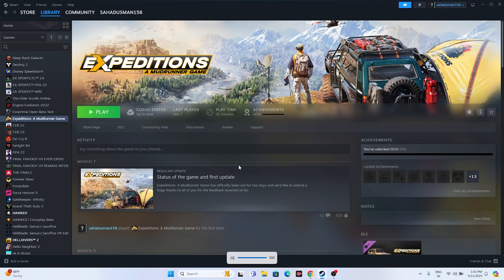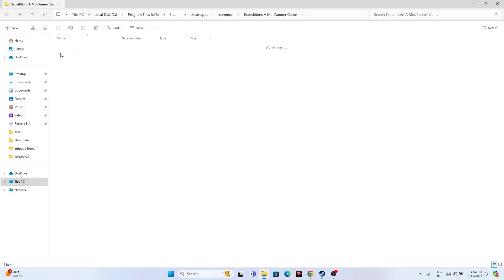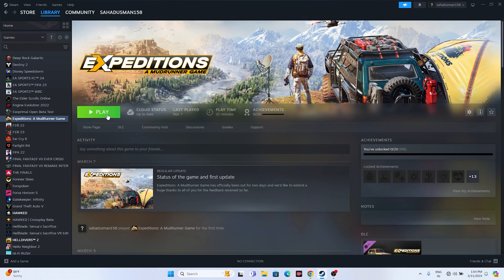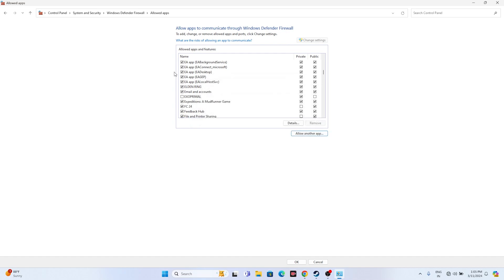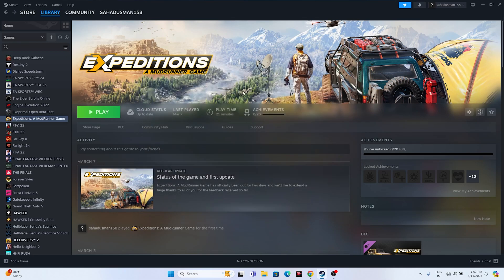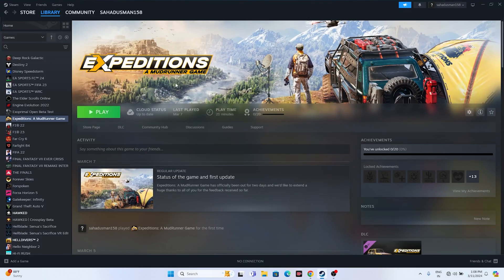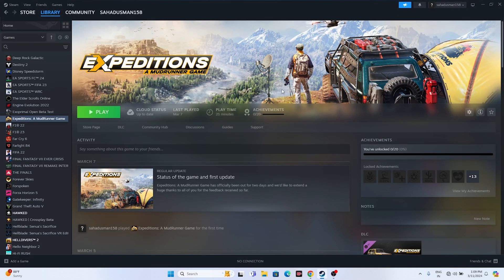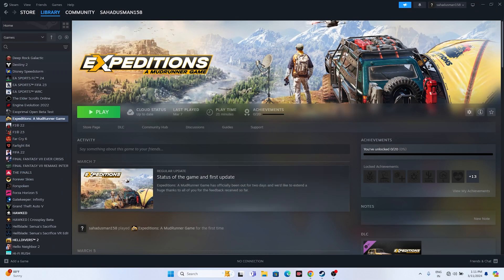How to Fix Expeditions A MudRunner Stuck on Loading Screen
There are some performance issues with the console version of Expeditions: A MudRunner game right now that the developer is planning to address soon. There are texture loading issues and on Xbox Series X, the game freezes/stutters momentarily every few seconds during normal game play, and some menus freeze for up to 10 seconds when accessing them.

CHAPTERS IN THIS VIDEO :
0:00-INTRO
0:27-DO A RESTART YOUR PC
1:19-LAUNCH THE GAME FROM INSTALATION FOLDER
2:19-RUN THE GAME AS ADMINSTRATOR
2:32-RUN THE GAME IN COMPATIBILITY MODE
2:54-CLICK THE PLAY BUTTON AND PRESS ALT AND TAB
3:18-SET DATE,TIME AND REGION CORRECT
3:45-ALLOW THE GAME TO WINDOWS SECURITY
4:59-UNPLUG ALL THE USB DEVICES
5:24-PERFORM CLEANBOOT
5:50-DISBALE STEAM OVERLAY
5:56-TYPE THESE COMMANDS IN LAUNCH OPTIONS
-dx11 and dx12
6:30-CLOSE OVERLAY AND OVERCLOCKING APPLICATIONS
7:09-RUN GAME ON DEDICATED GRAPHICS CARD
7:56-INCREASE VRAM
8:55-UPDATE WINDOWS
9:15-UPDATE GRAPHCIS CARD
9:54-INSTAL VISUAL C++
10:15-VERIFY GAME FILES
10:54-CONCLUSION